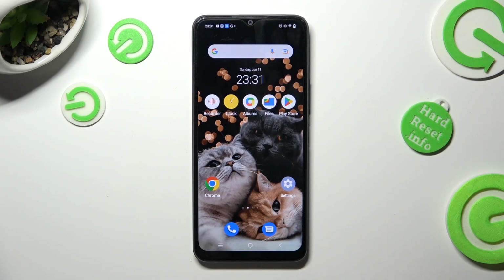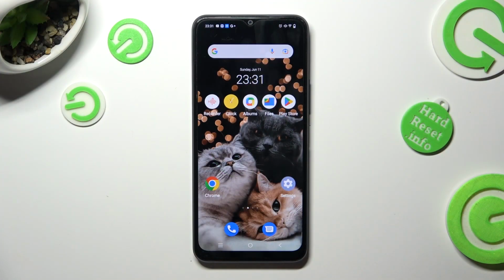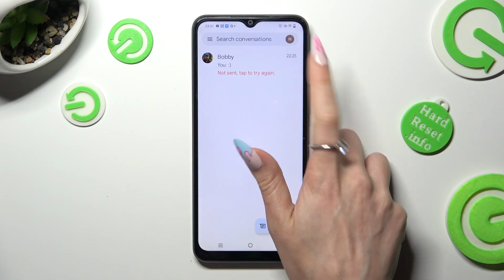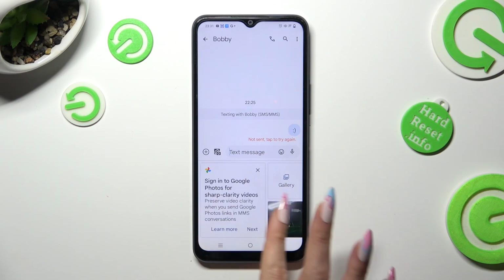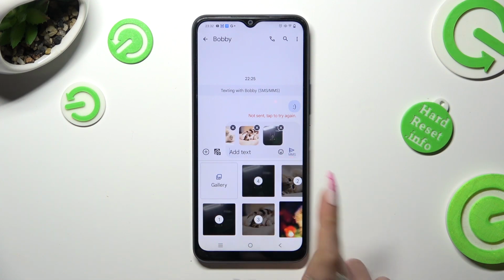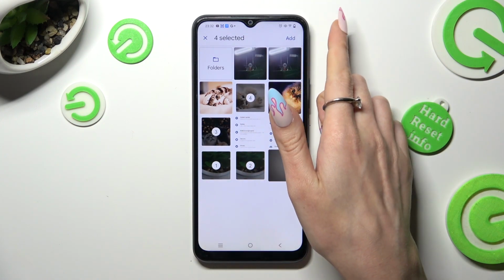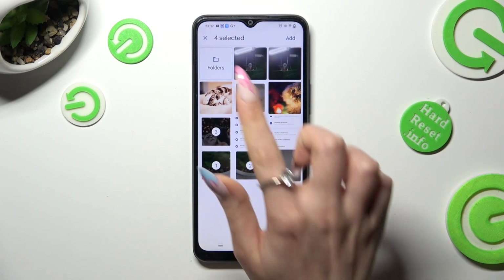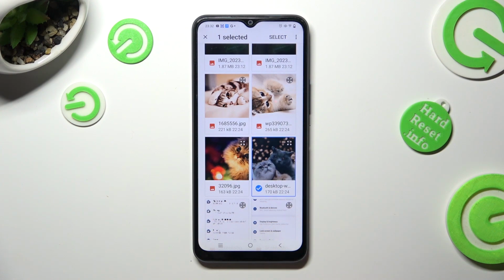How to Add Photo To Your Text Message on VIVO Y21s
Hi! Stay here if you want to know how to add a photo to your text message on VIVO Y21s. We will show you how to attach photo/image/picture to SMS and how to send it successfully. Visit our YouTube channel if you want to know more about VIVO Y21s.

How to add photo to your text message on VIVO Y21s? How to add pictures to text messages on VIVO Y21s? How to attach photo to VIVO Y21s?